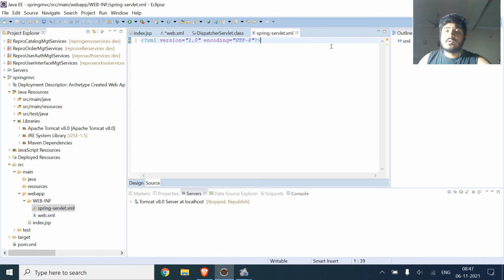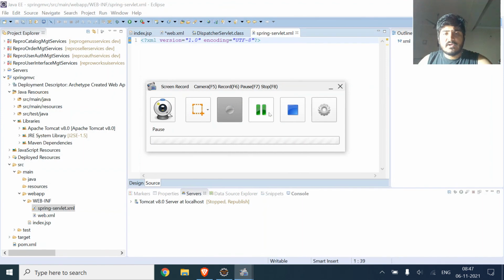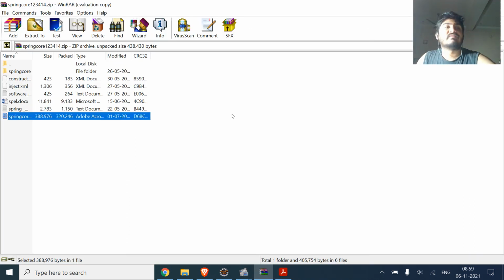mvc introduction | prat 1